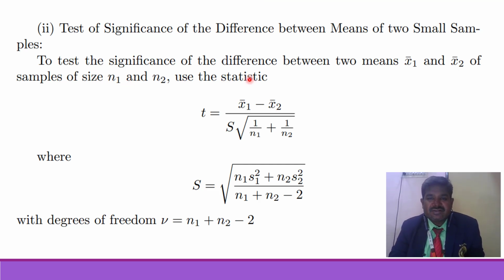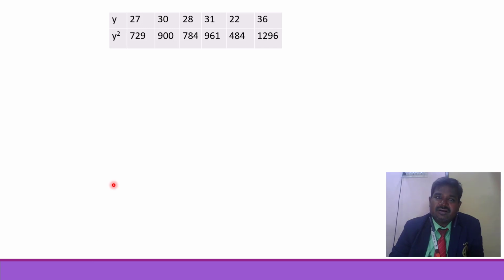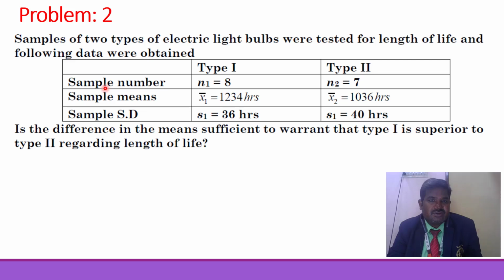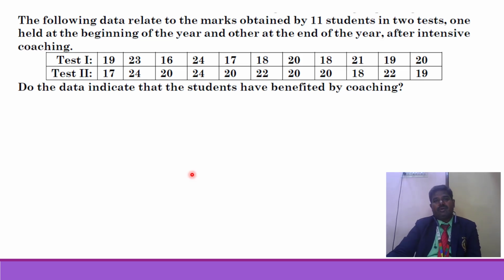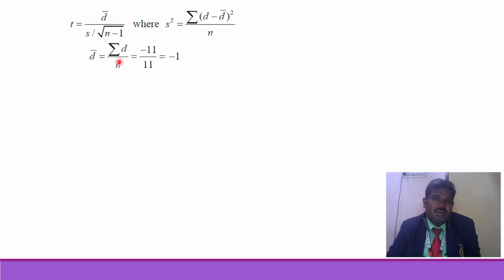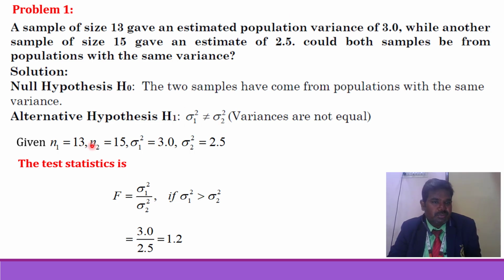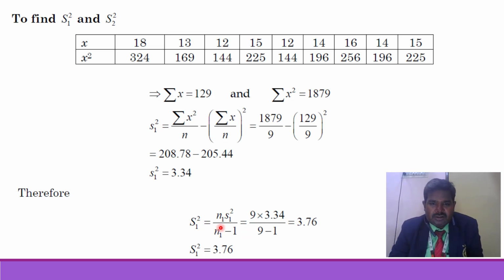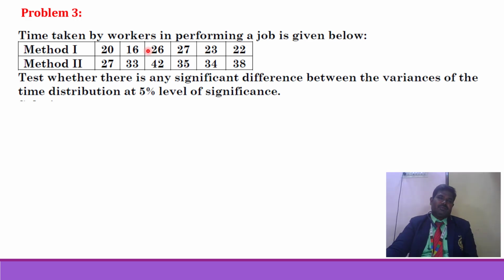Testing of Hypothesis for small samples (t and F test)